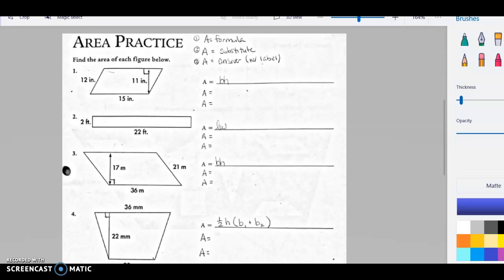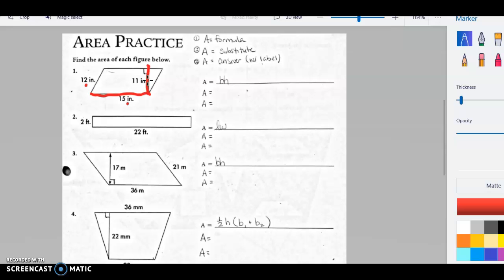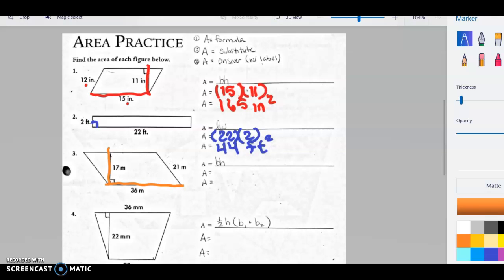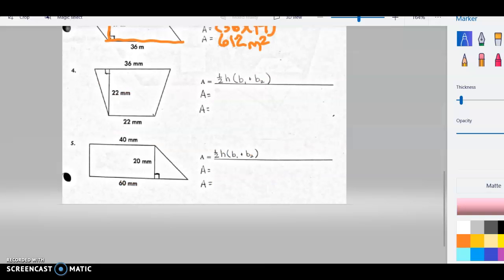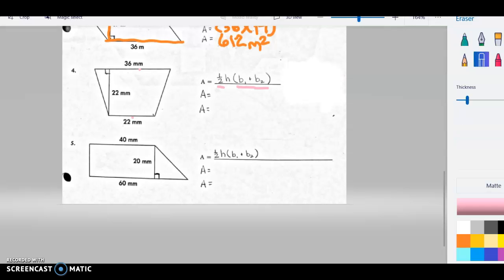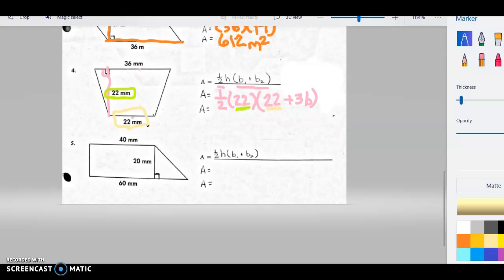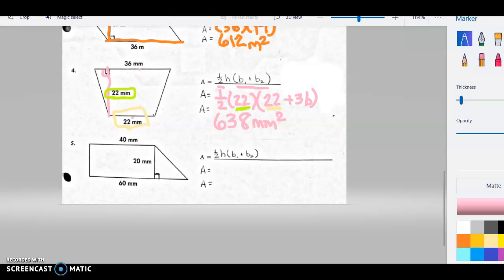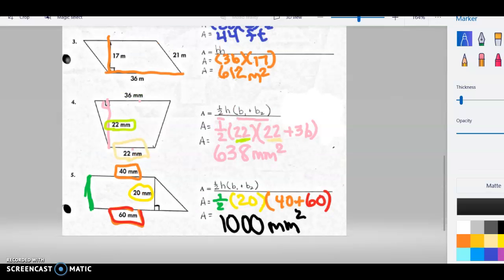Area Practice Review Worksheet